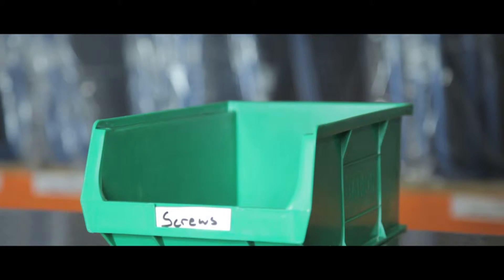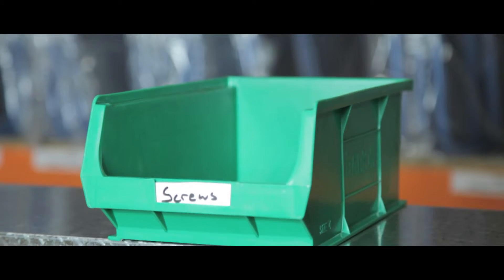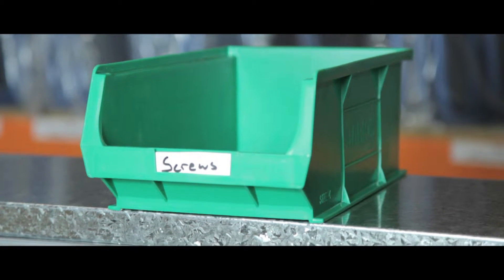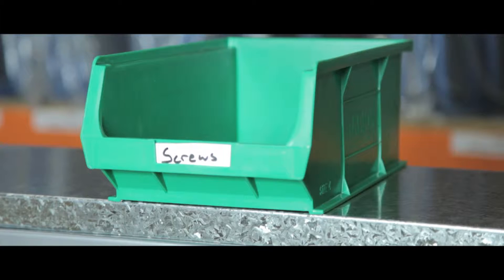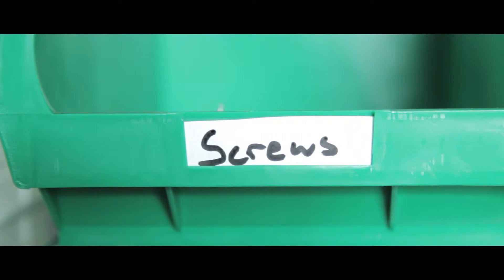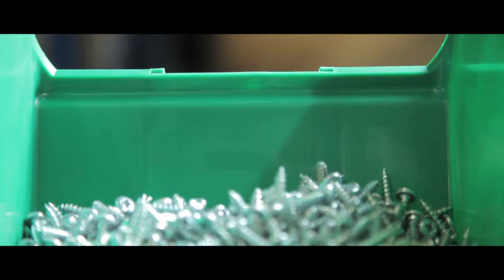Super Value Bins